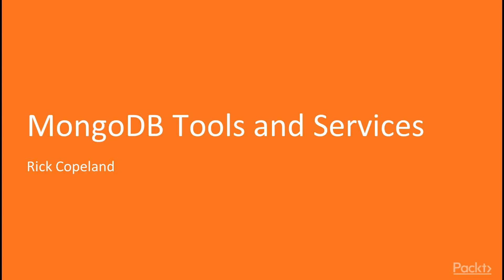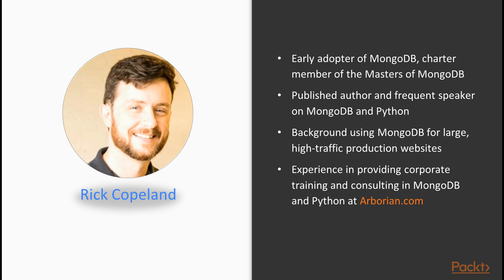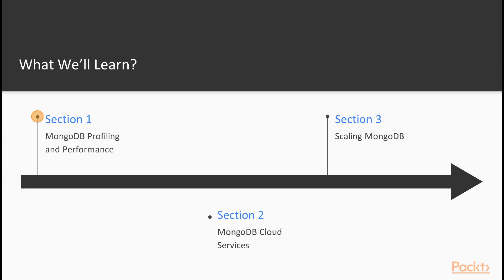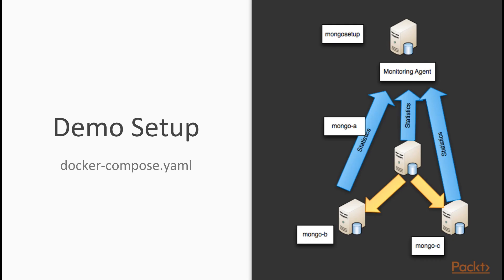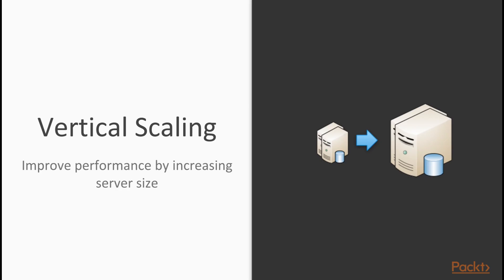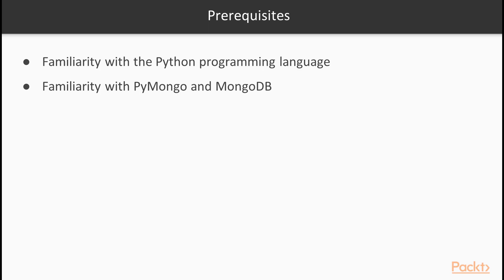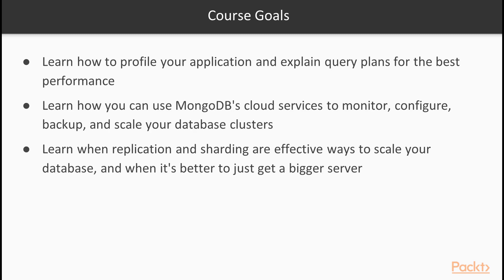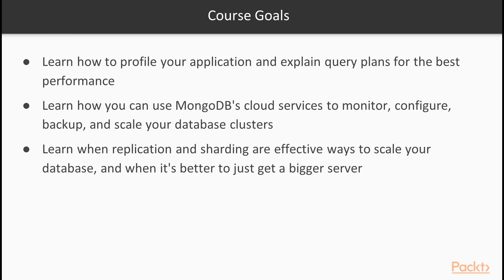MongoDB Tools and Services : MongoDB Profiling and Performance | packtpub.com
In this section, we will see how MongoDB uses indexes to speed up queries and updates. We'll also see how to use the explain command and how to understand MongoDB's query plans. Finally, we'll see how to use MongoDB's performance monitoring and profiling tools to observe a system under load.
• How MongoDB Uses Indexes
• Reading a MongoDB Query Plan
• Using mongostat and mongotop to Examine a Running System
• Using the MongoDB Profiler